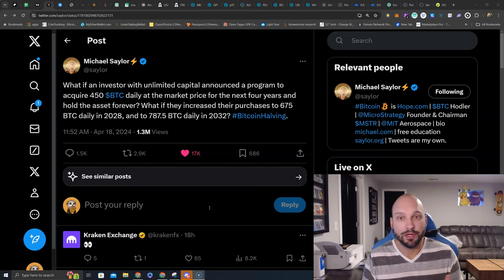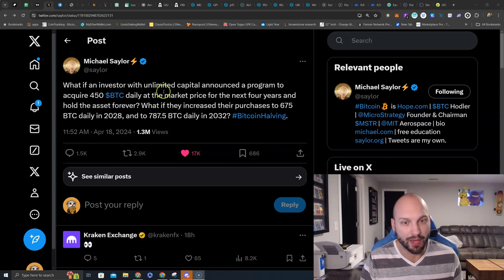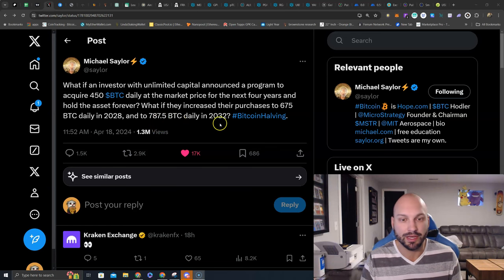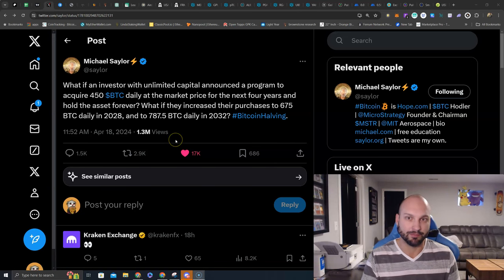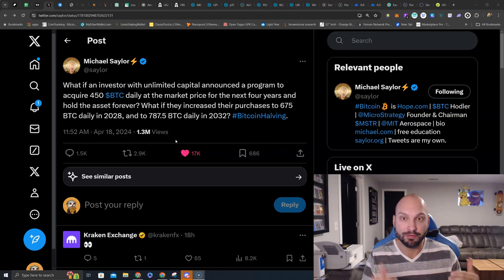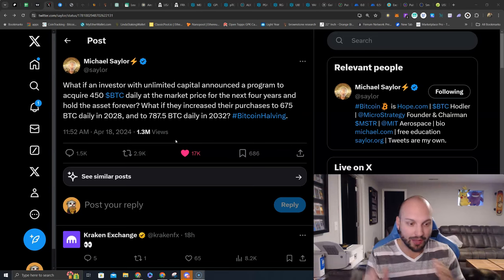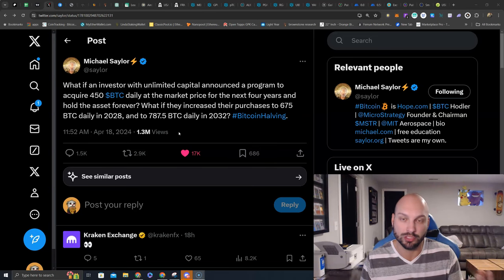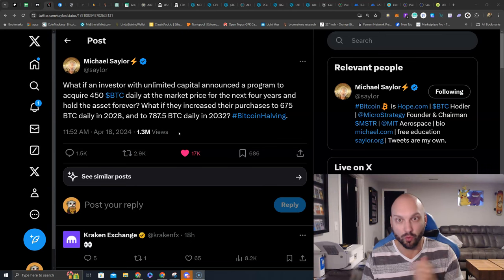Michael Saylor about to start buying 450 $BTC per day⁉️ Bitcoin Halving Coming!